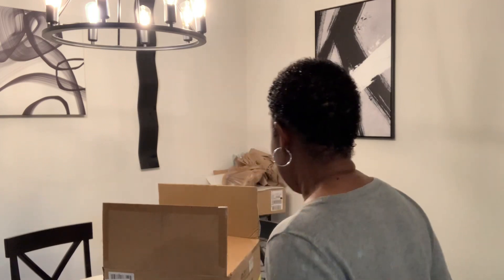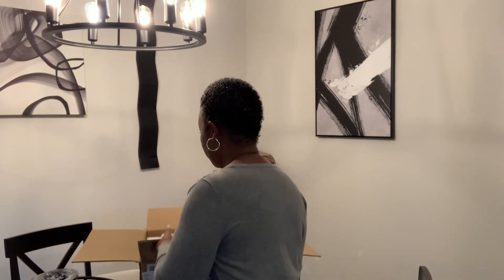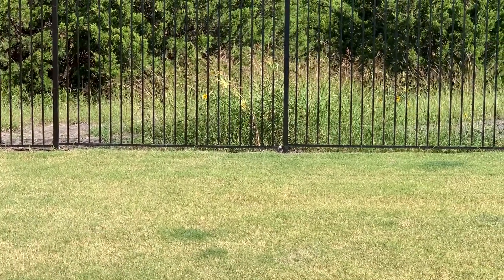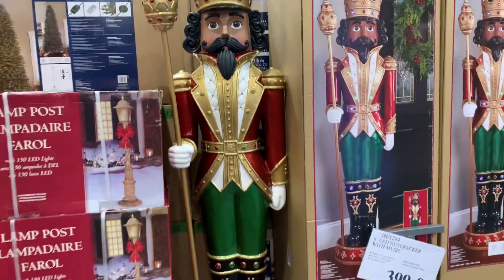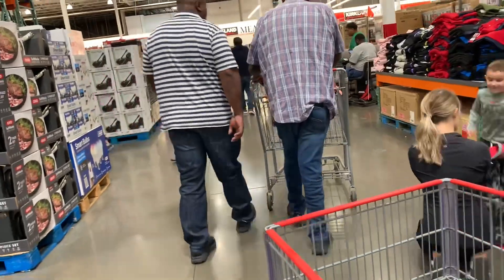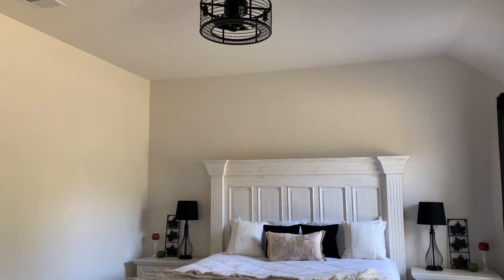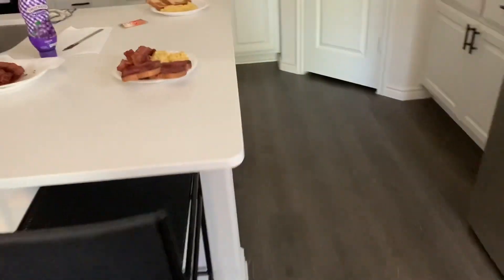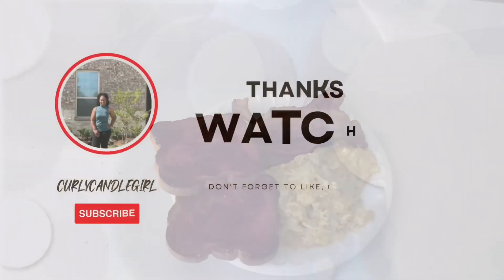Vlogtober Day 3 2022| Fandelier Installation + Costco Trip + Homeworx Haul| 10/3/2022